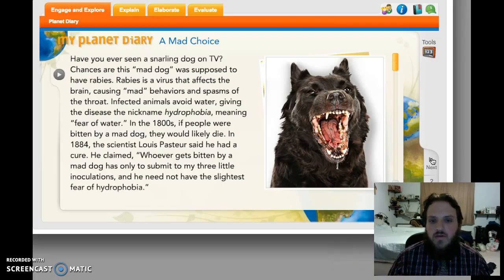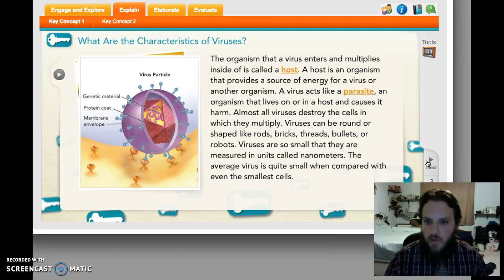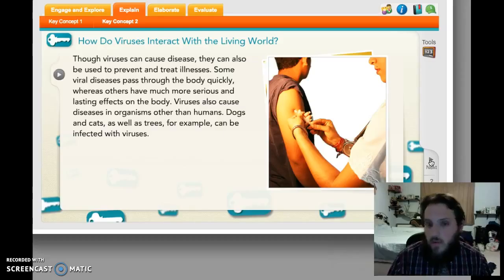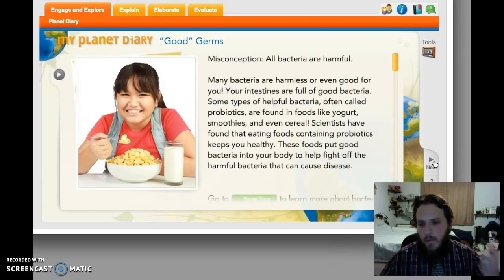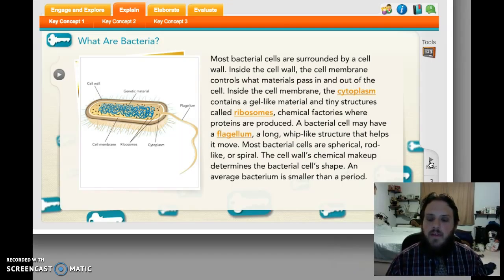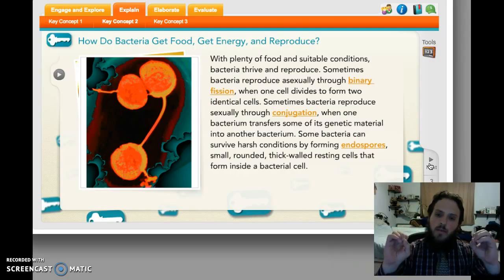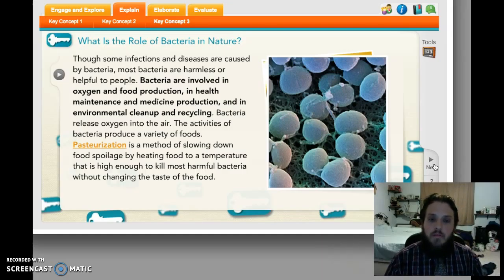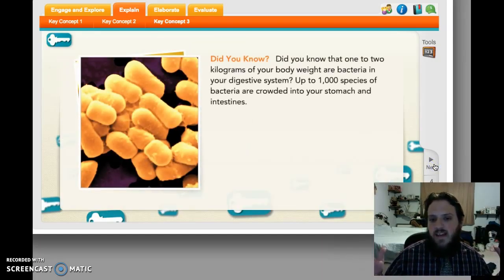Bacteria and Viruses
Chapter 2, lessons 1 and 2